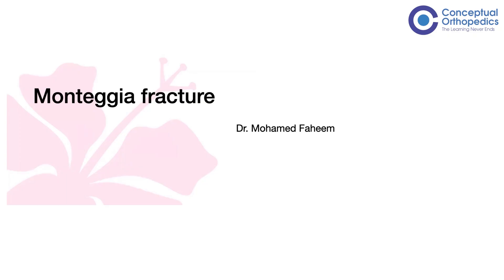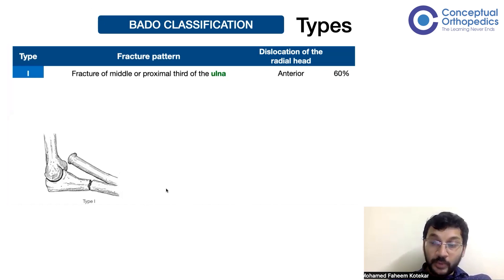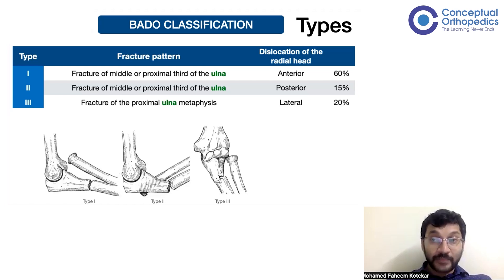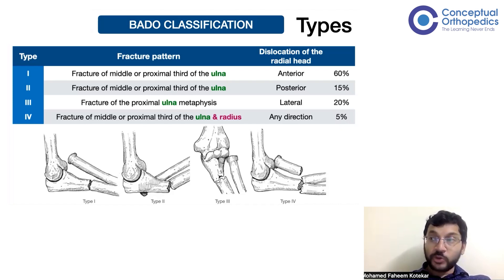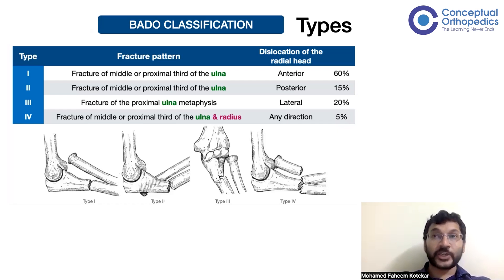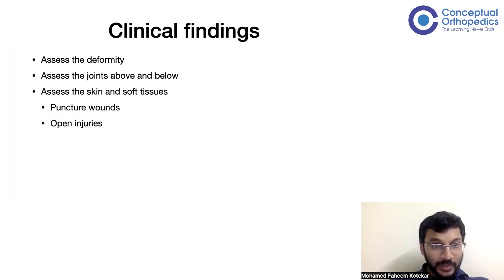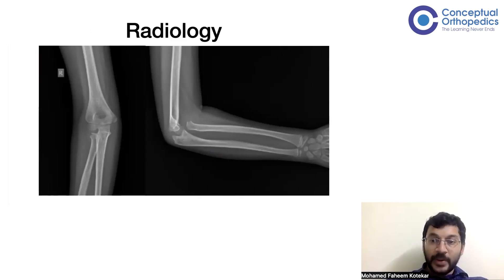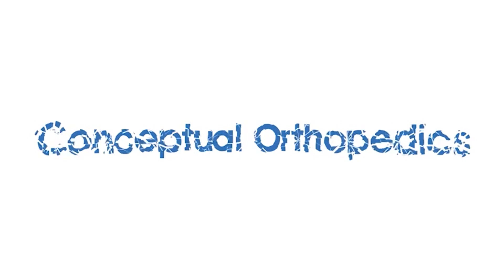Monteggia Fractures by Dr Faheem Kotekar@ConceptualOrthopedics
Join Dr. Faheem Kotekar in this insightful session on Monteggia Fractures.In this video  he has covered very important aspects  in details about the Monteggia Fractures.

Don't miss out on this educational session that promises to enhance your understanding on this important topic.

Also, you can check out more about Conceptual Orthopedics through our App. To download the App click on the link below Android Link📲 iOS Link 📲 Hurry Check out the Conceptual Orthopedics App & course for Ortho Residents & Practitioners to learn from the Legends, Pioneers & Specialists to enhance clinical & surgical skills. Download for the Free ortho lectures. 💬 Post a comment! Instagram: / conceptualo.  Facebook: / conceptualor.